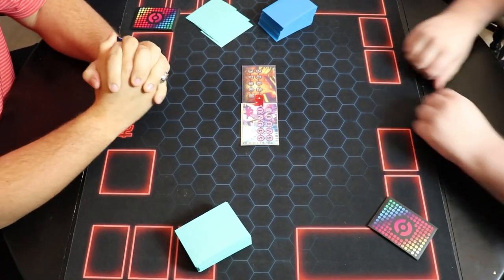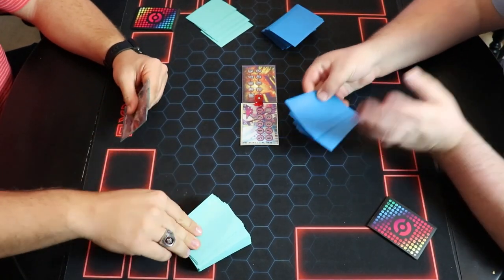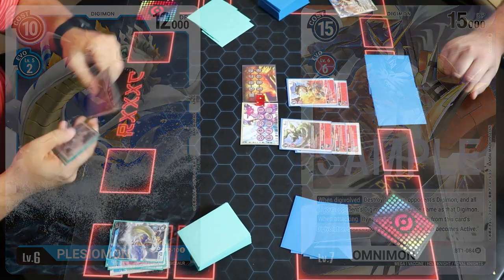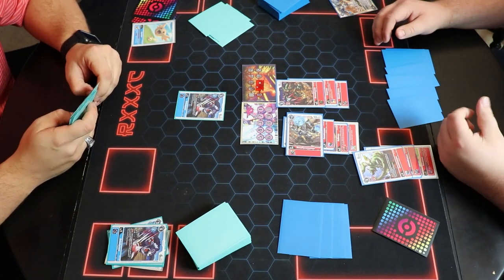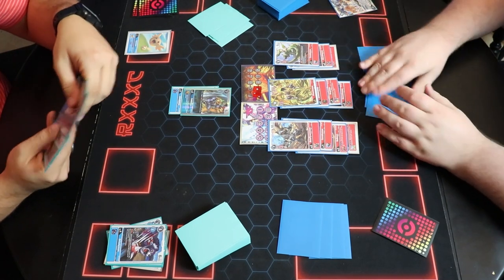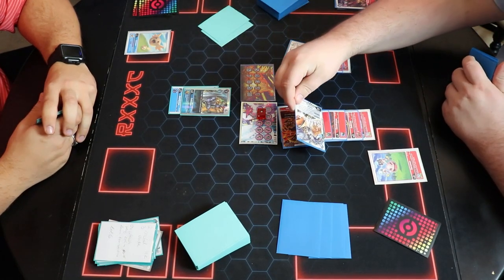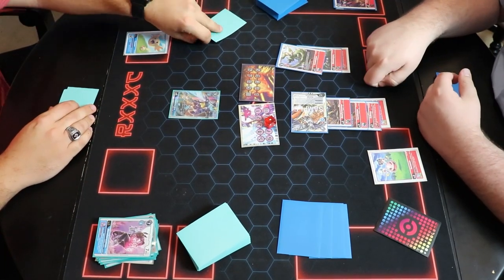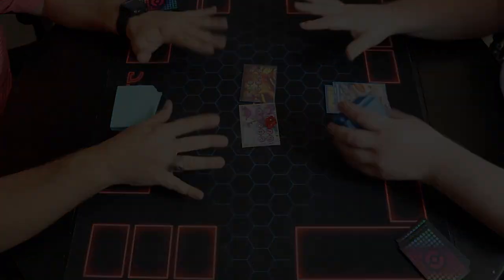Digimon TCG: Blue Omnimon vs Red Omnimon (English 1.0 Format)